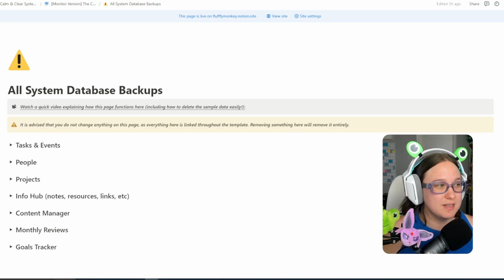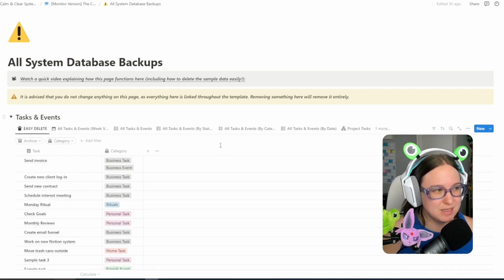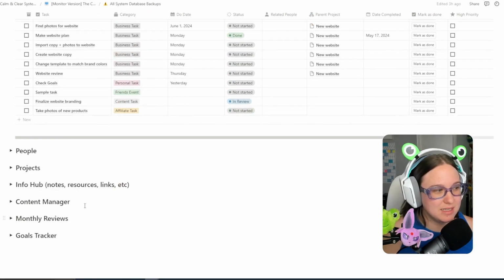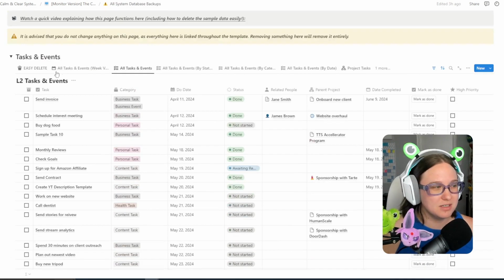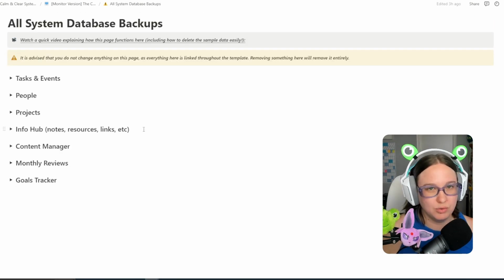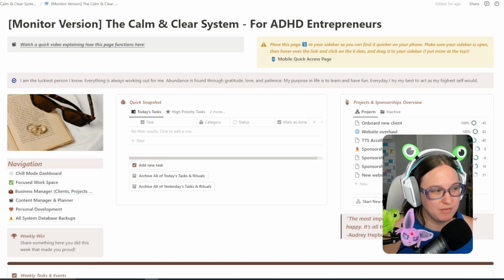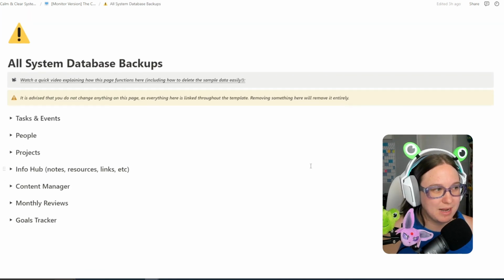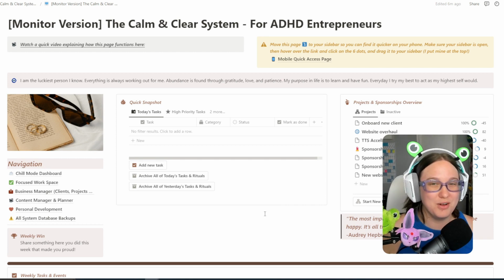part five | how databases are set up in the calm & clear Notion system for ADHD entrepreneurs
📽️ VIDEO SECTIONS
00:00 Intro
00:15 What are the databases
00:29 How to use the database page
00:42 Using Notion's search function
00:53 Conclusion